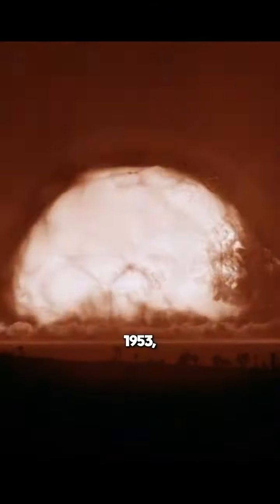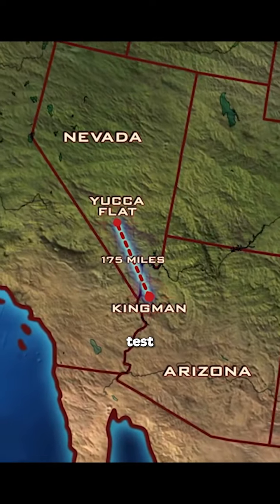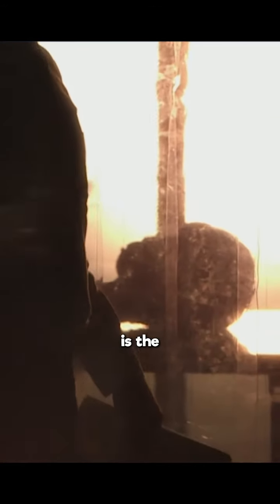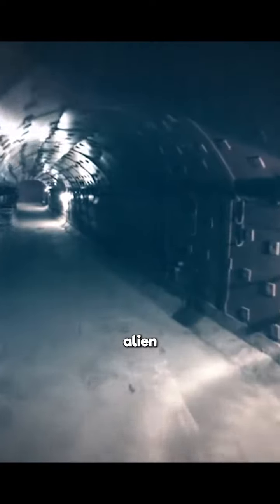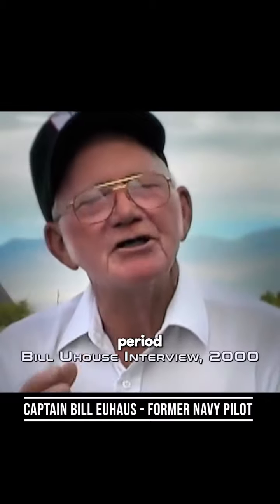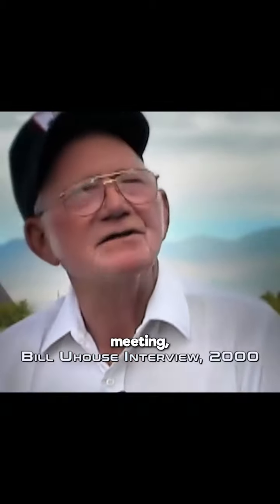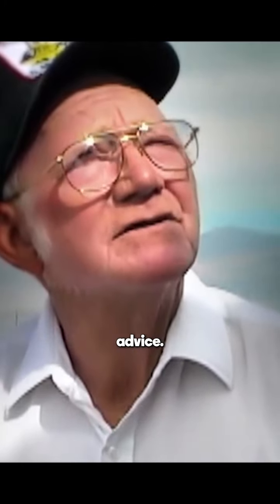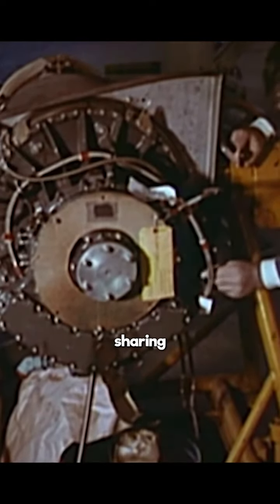The Kingman UFOs crash, aliens at the Pentagon.